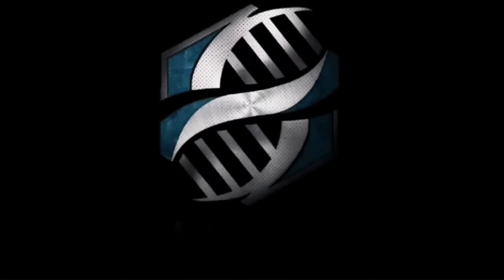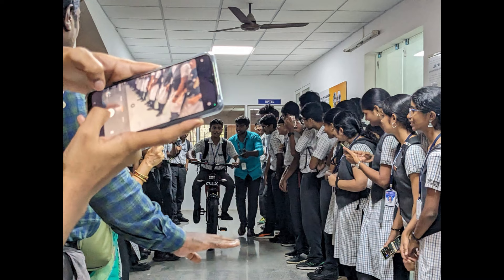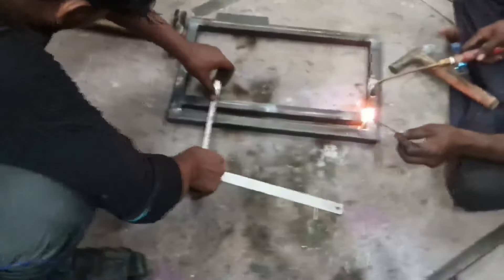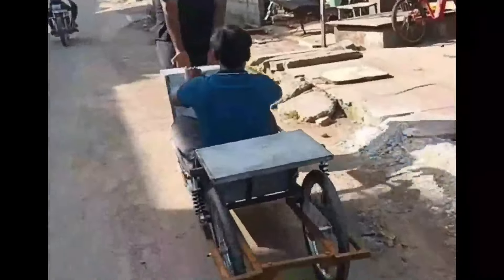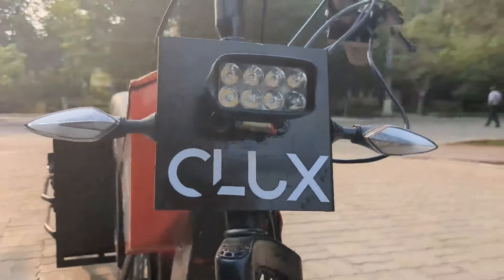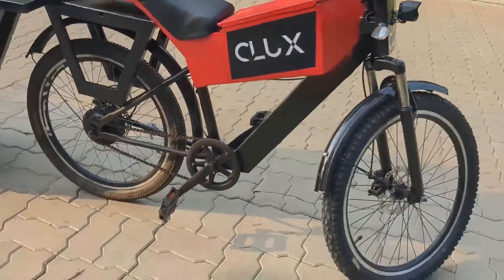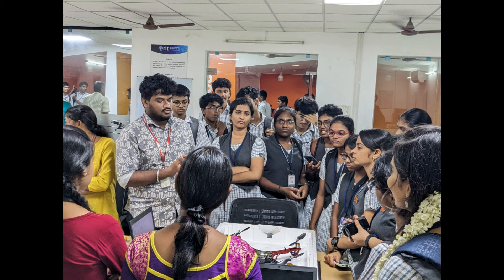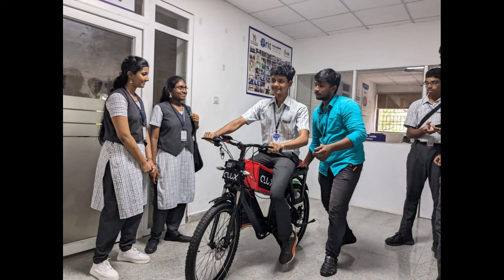Self-Made EV Cycle for Bharath Cycle Design Challenge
Whether you're a fellow designer, an EV enthusiast, or just curious about sustainable transportation solutions, we hope this video inspires you to explore the exciting world of electric cycles.